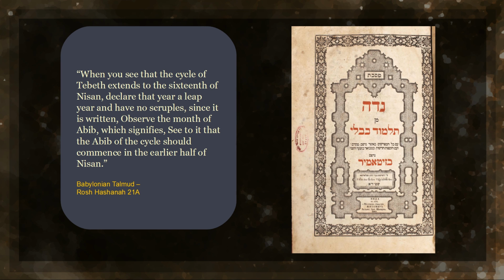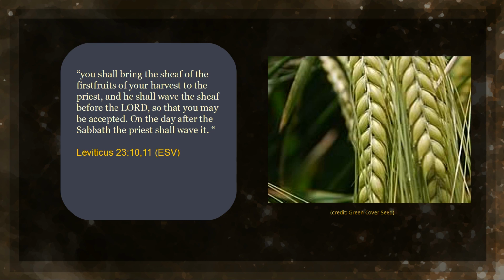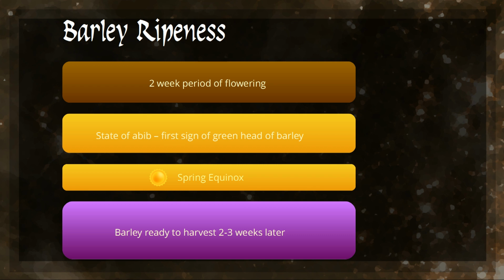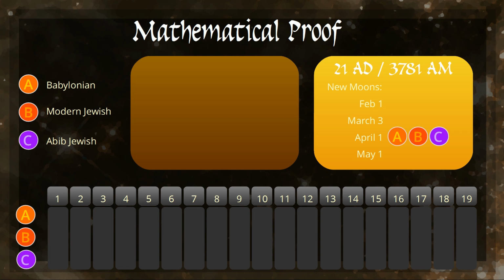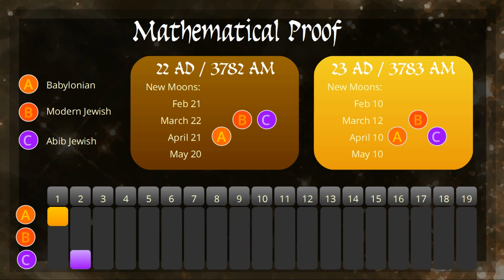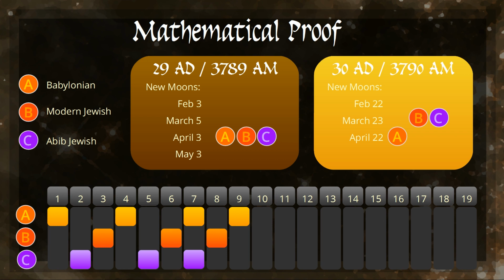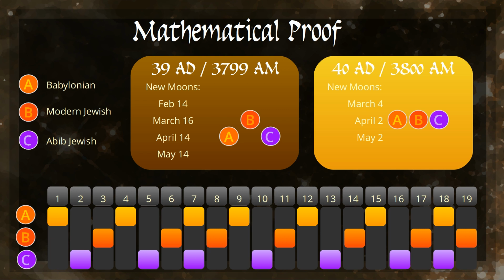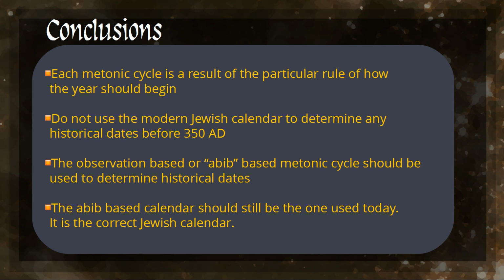The 19-Year Cycle Formula That Proves Biblical History Is A Month Off (Part 3)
Are the baseline dates of the ancient world mathematically unsupportable? In Part 3 of our series, we transition from theory to raw calendar execution by running an exhaustive year-by-year math model through a complete 19-year Metonic cycle from 21 AD to 40 AD.

We contrast three completely distinct luni-solar structures: the ancient Babylonian calendar, the modern rabbinic calendar codified after 350 AD by Hillel II, and the original observation-based Abib calendar of the Second Temple era. By tracking historical new moon phase data calculated by Fred Espenak alongside the strict daylight hour constraints (photoperiodism) and cold-hour thresholds (vernalization) inherent to winter barley growth at 31° latitude, we reveal a startling mathematical truth.

Using the landmark years of 23 AD and 31 AD as primary case studies, we demonstrate exactly how a mechanical one-year drift in the 19-year calculation rules pushes the start of the religious year out by 30 full days. Discover how the modern calendar's "Rule of the Equinox" fails to support Temple-era reality, why April 25, 31 AD stands as the true historical date of the crucifixion, and how this rediscovered formula provides a flawless, self-verifying baseline for ancient chronology.

Chapters:
0:00 - The Mathematical Blueprint: Environmental Calendars vs. Modern Rules
1:13 - Technical Warning: Why Running a Complete Metonic Cycle is Essential
1:44 - Recap: The 11-Day Seasonal Gap in Luni-Solar Systems
2:31 - Mapping the Range: Sourcing Fred Espenak's Lunar Phase Data
4:44 - Hillel II & The Talmudic Equinox Rule (Nisan 16 Instructions)
5:58 - The Julian Discrepancy: Tracking the March 25 Vernal Equinox
7:10 - The Babylonian Rule: Reconstructing the Post-Equinox Akitu Festival
8:11 - The Temple Era System: How the Great Sanhedrin Verified Witnesses
9:48 - The Agricultural Key: The Wave Offering and First Fruits (Leviticus 23)
11:04 - Biological Switches: Vernalization & Photoperiodism in Winter Barley
13:12 - Geographic Coordinates: Why Barley Flowering Shifts at 31 Degrees Latitude
13:46 - Grain Filling and Physiological Maturity: Tracking the 40-to-50 Day Window
15:44 - The Disappearance of Observation: How the 70 AD Collapse Changed the Rules
17:15 - Year-by-Year Calculation Model Begins: Cycle Matrix for 21 AD & 22 AD
21:21 - Case Study 23 AD: Proving the 30-Day Discrepancy (March vs. April)
23:45 - Cycle Progression: Mapping 24 AD through 30 AD
27:31 - Crucial Alignment 31 AD: Unlocking the Hidden Passover Date of April 25
28:16 - Final Stretch: Running the Math from 32 AD to 40 AD
31:39 - The Proof: Matching Our Matrix with Recovered Ancient Documents
33:52 - Final Conclusions: Why Modern Rabbinic Dates Cannot Be Trusted for Ancient History